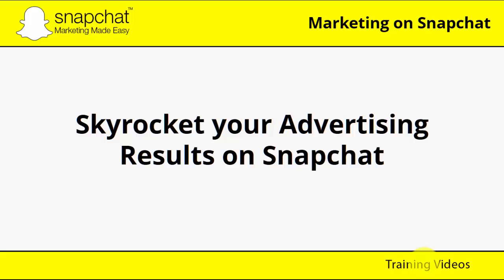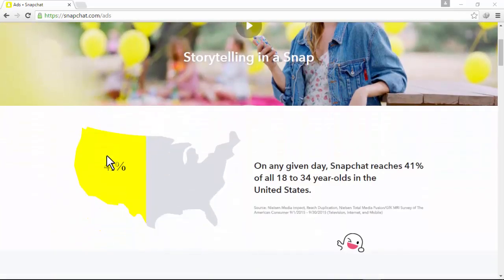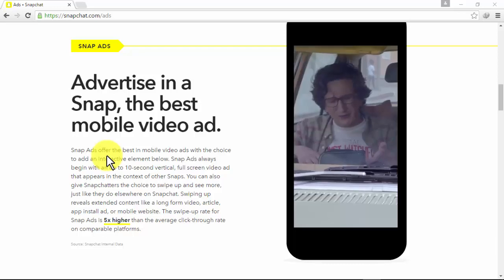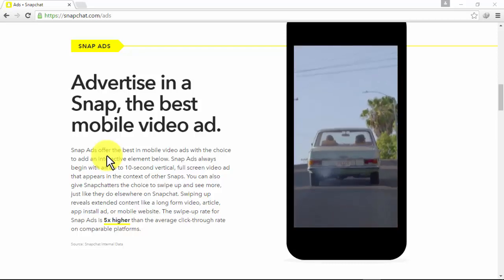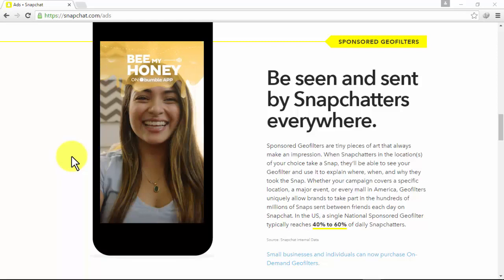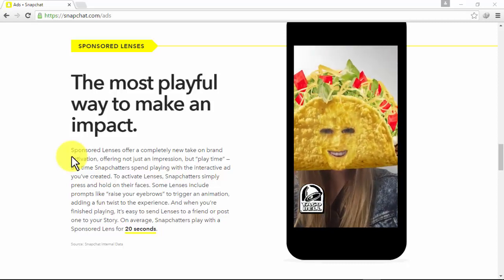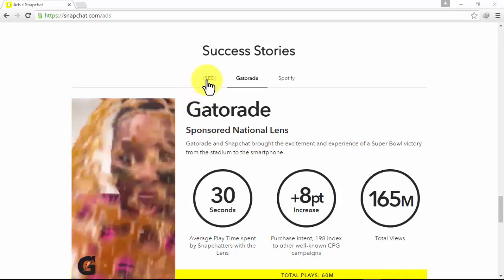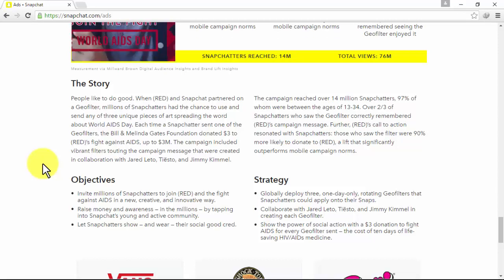Snapchat Marketing Made Easy part 20